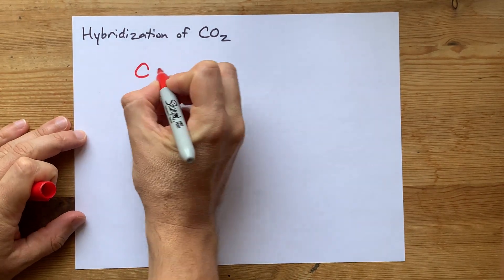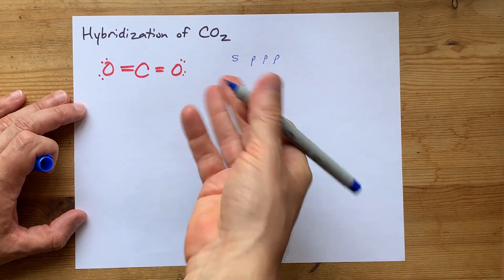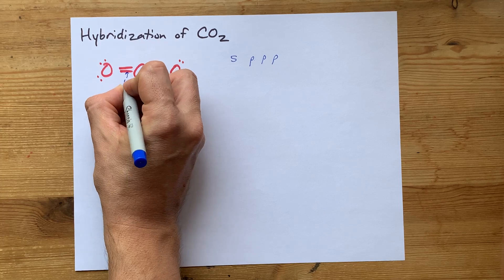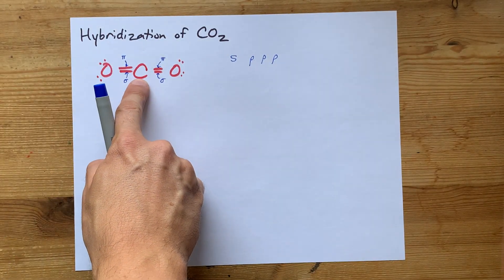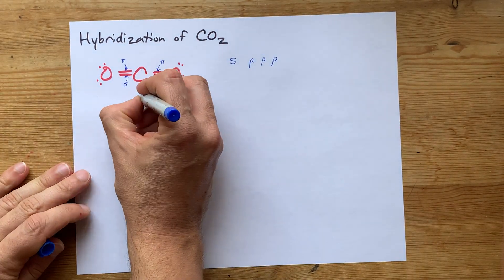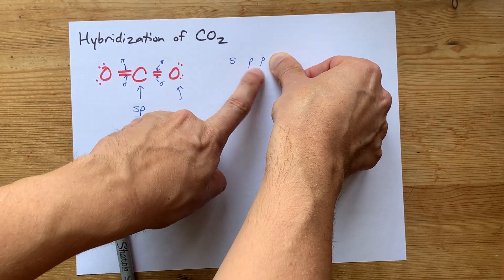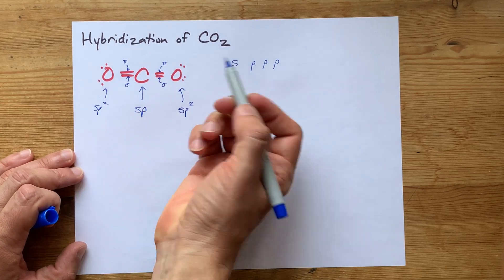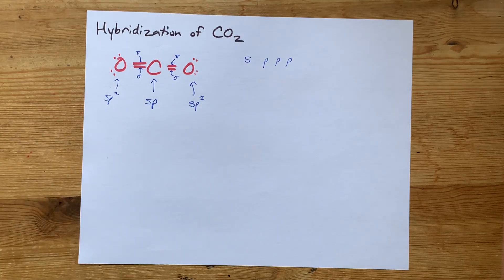Hybridization of CO2 (Carbon in CO2, Oxygen in CO2)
The CARBON atom has TWO pi bonds connected to it .. therefore it is "sp" hybridized.
The OXYGEN atoms have ONE pi bond each ... so they are "sp2" hybridized.